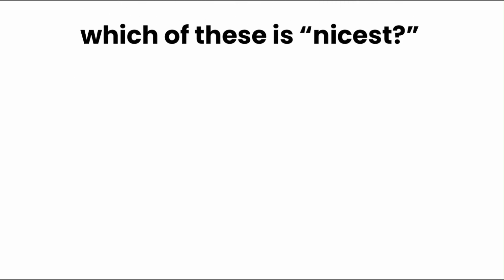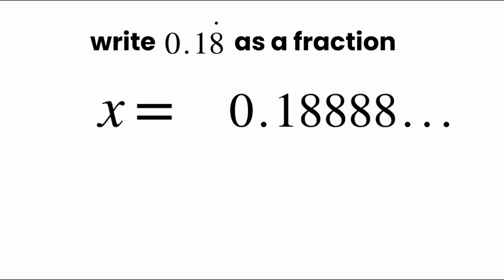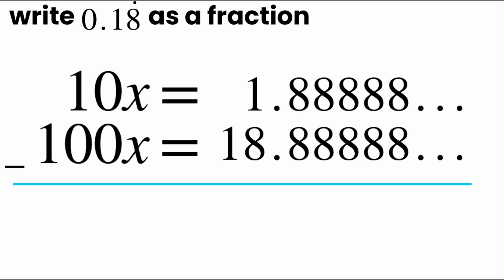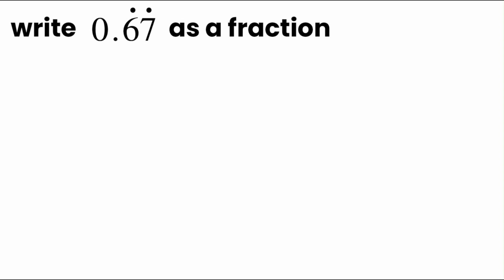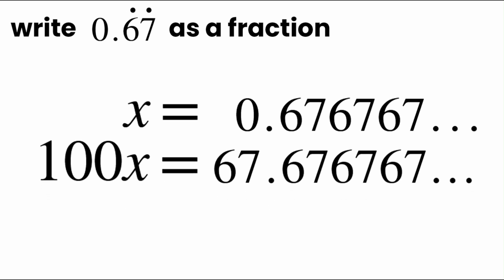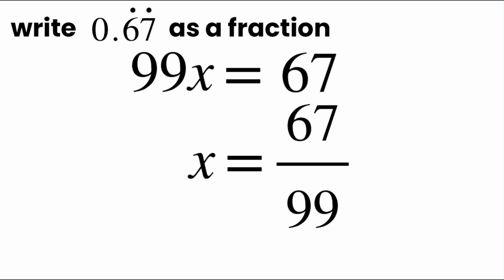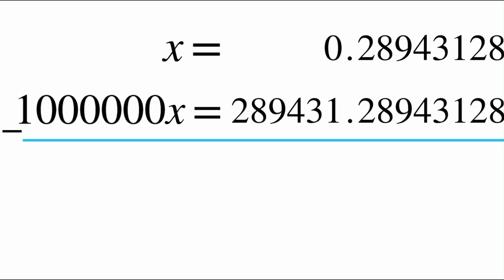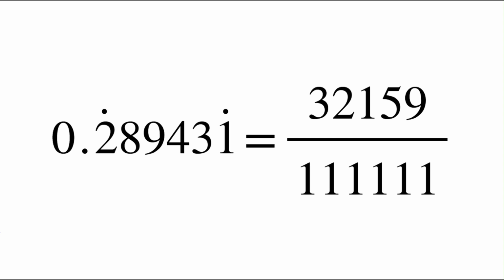GCSE Maths: Converting Recurring Decimals Into Fractions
In this lesson, we convert recurring decimals into fractions, a key topic in the GCSE Maths number syllabus.

We work through clear examples step by step, showing how to:

- define the recurring decimal algebraically
- eliminate the recurring part
- form and simplify the fraction correctly

This method is suitable for GCSE Maths students studying Edexcel, AQA, or OCR, and is ideal for revision or for students who want a structured explanation they can rely on in exams.